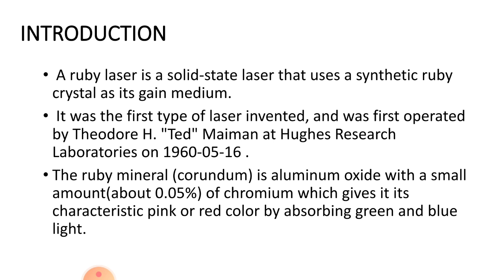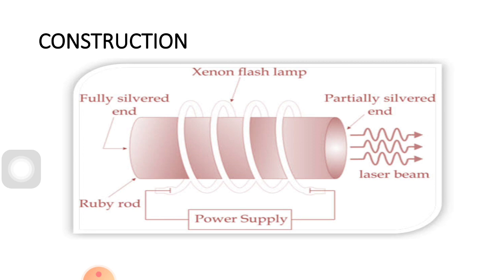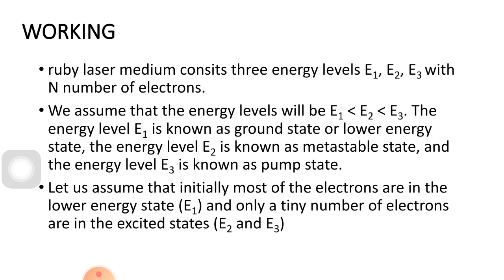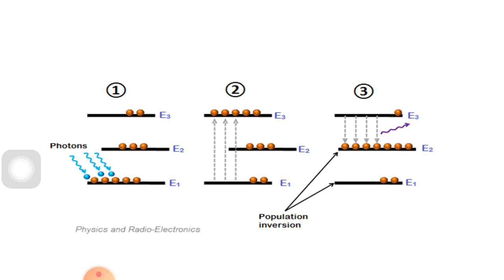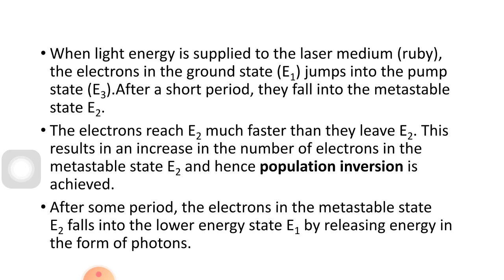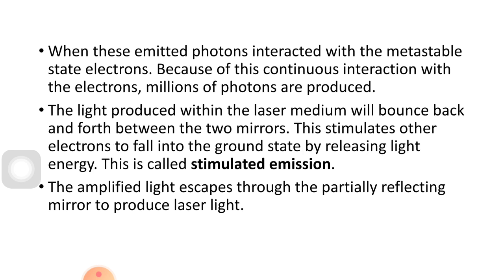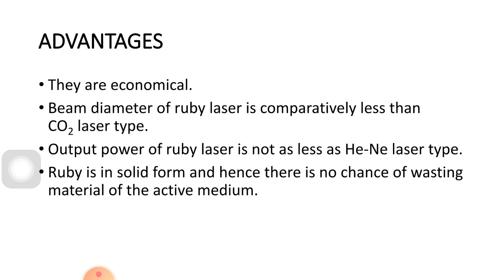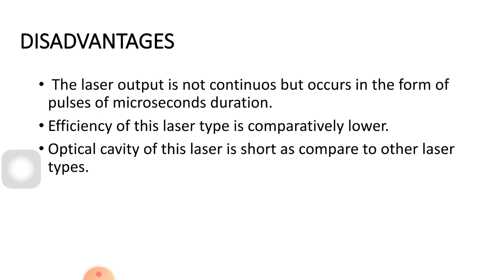Ruby laser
Presented by
A Parthiban